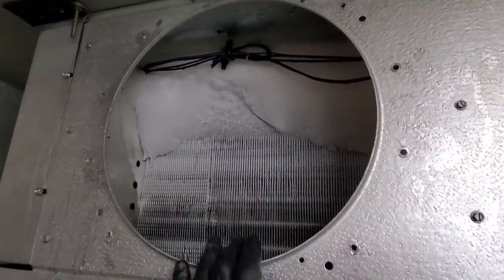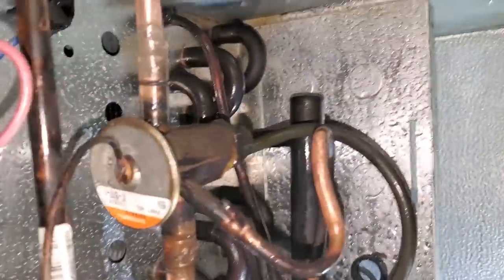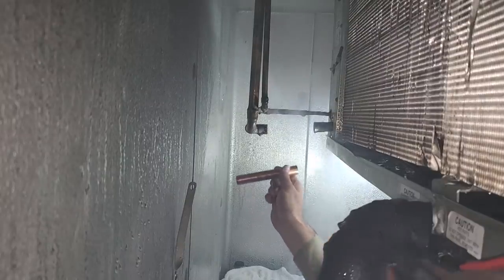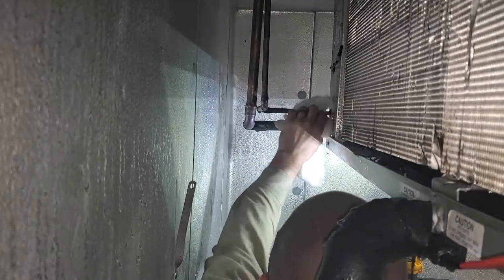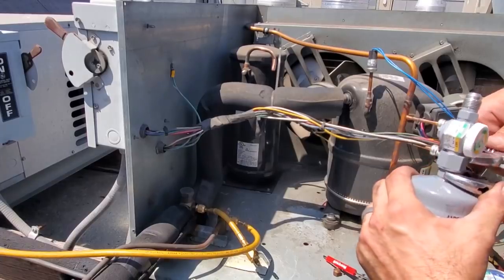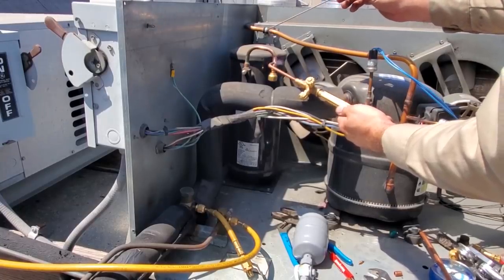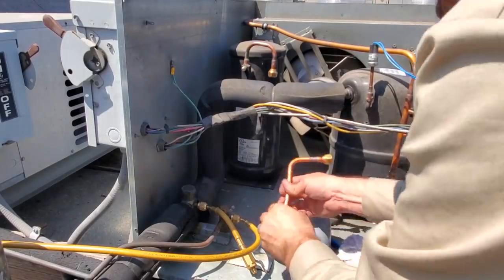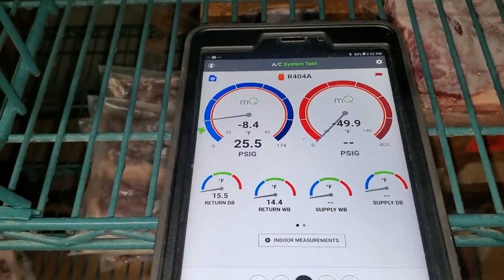WALK IN FREEZER NOT WORKING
This was a call on a walk in freezer that was not working properly, I found that the unit was iced up but it was only the top half of the evaporator coil, I diagnosed a bad txv based off of the ice pattern and an extremely high superheat. I replaced the txv along with some door hinges and the unit is now working properly.

TOOL LINKS

FieldPiece JobLink probes
Samsung Tablet
Fieldpiece SC660 Wireless Swivel Clamp
One way screw removal tool